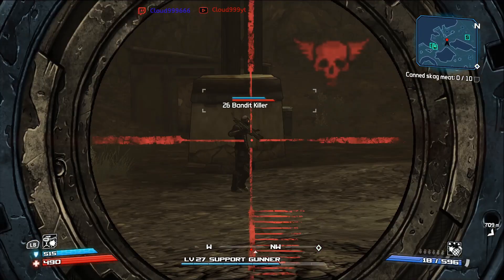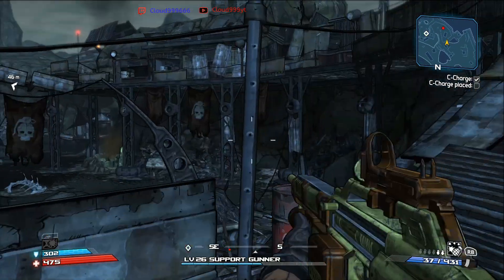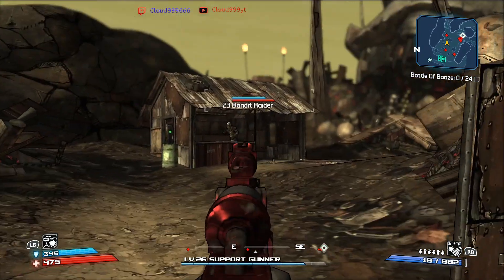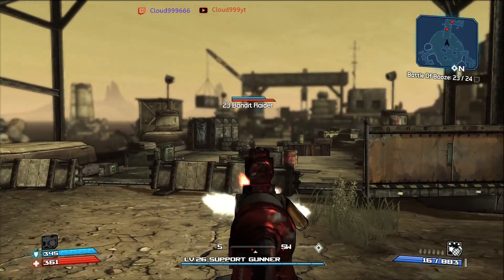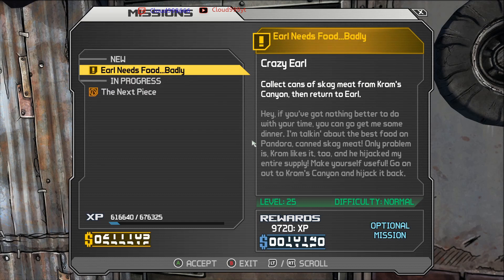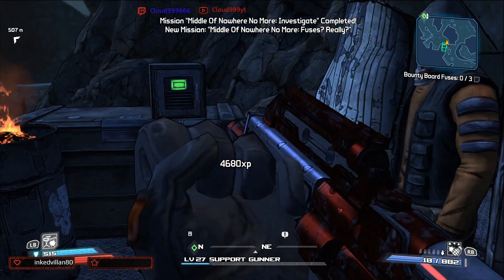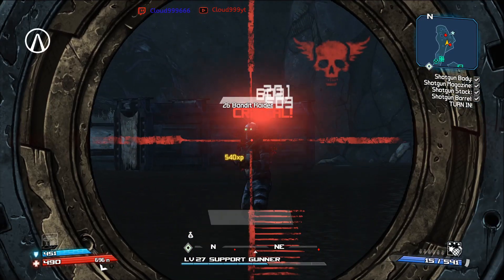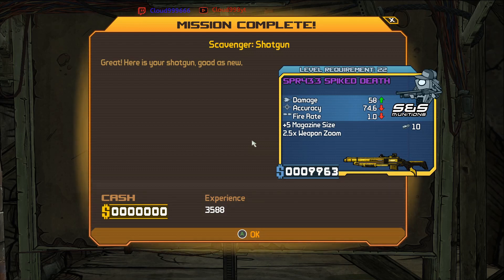Borderlands GOTY Ep. 8: We've found mr. johns!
We knock down some more side quests, inching closer to the final boss and our loot! Next episode we will be taking down krom! Also if you love horror games and wish to check out some of my horrror content, i uploaded RE 0 playthrough playlist and also i'm uploading RE (mansion with jill and chris) every thursday! Feel free to check it out and share with friends and even comment what you like or dislike! The playlist for RE 0 and my twitch channel will be listed below check them out and get your fright on!